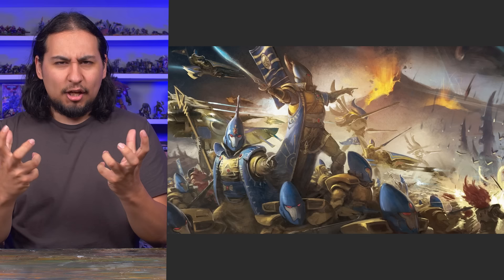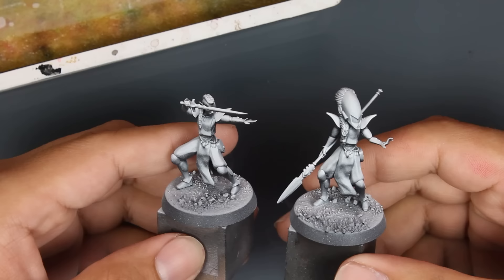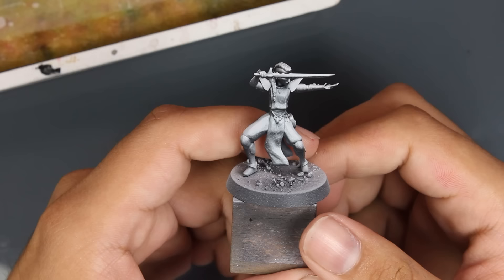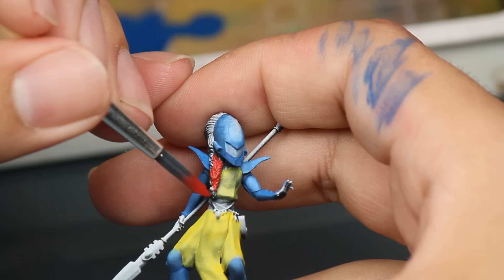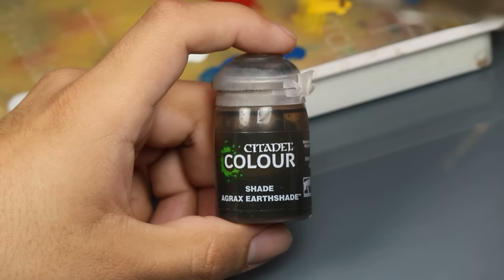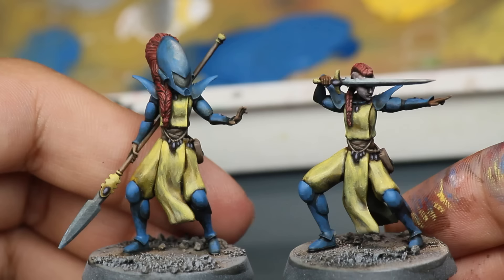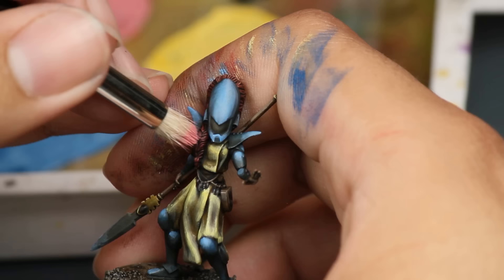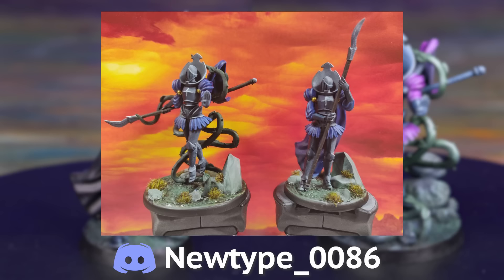No One Paints Eldar Like the Art! Simple Grimdark Painting!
(Language of site is in German! Right on the website and look for the translate button to put it in your native language)

We're streaming Monday-Saturday starting at 9PM CST!! JOIN USSSS!